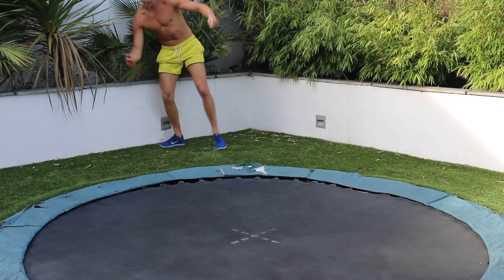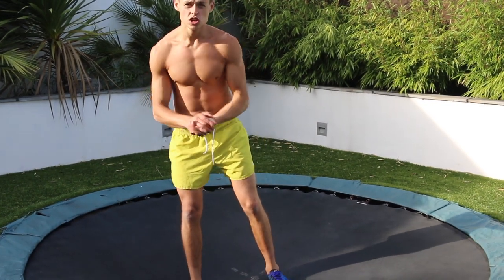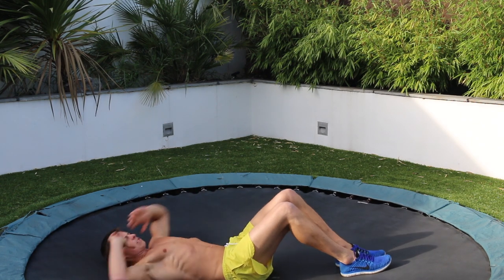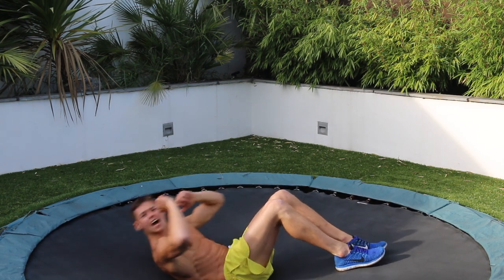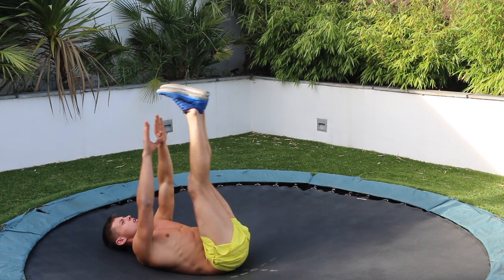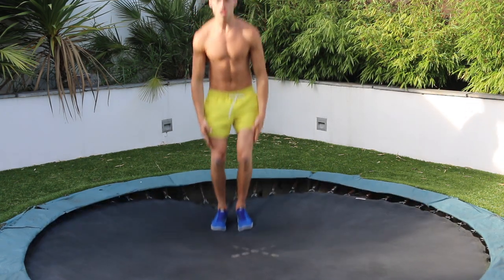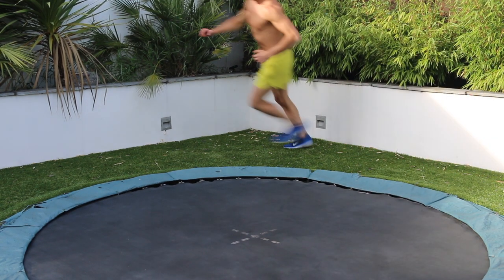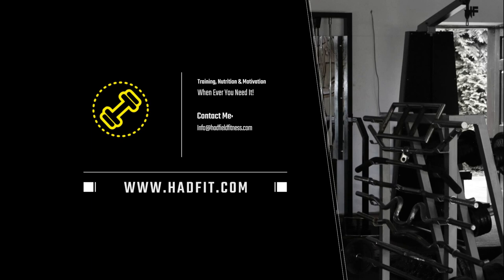Fun Trampoline Workout - Abs and Cardio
Standard Sunday Fun Day!

I just turned the camera on and took it from there.

No game plan of what I was going to say or do.

Workouts like these are the best!

Making it up as I along, as long as you have the exercises in mind it can go on for as long as you like.

Who says getting fit has to be boring? ;)

Full Workout:

ABS:
•Elow to knee crunches - 10 reps
•Hand to heel crunches - 10 reps each side
•Straight onto knee ups - 10 reps
•Shoulder to knee crunches - 5 reps each side
•Coffin crunches to start - 10 reps
•Touch toe crunches (left to right)- 10 reps each side

Cardio:
•Star Jumps
•Bouncing lunges
•Rolly pollies - No time limit, to failure.
Do you want to get my guide The Fat Loss Effect for FREE?

It will provide you with all the information you need to be a Fat Loss / Lean Muscle Gaining expert in a very short period of time.

It's also vegan friendly and gives you a choice to be Gluten free or not.

Providing you with your own flexible diet plans and workout exercises to perform anywhere.

You'll be notified when It's up online.